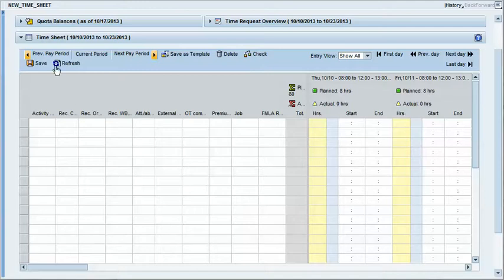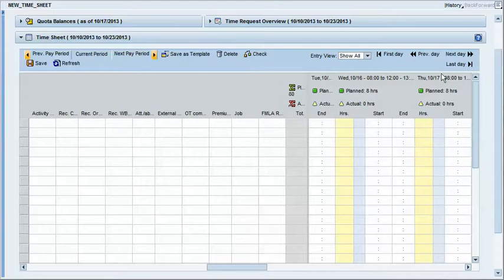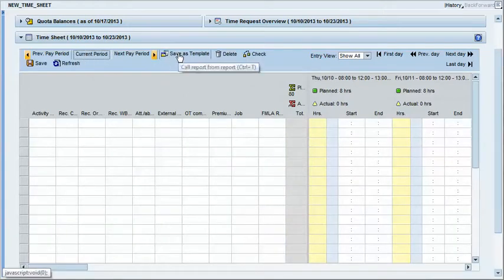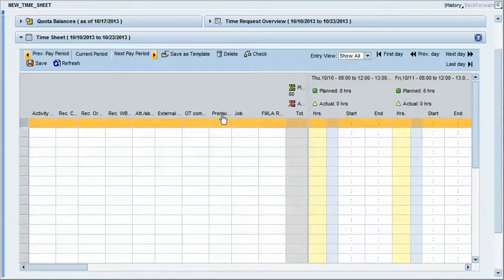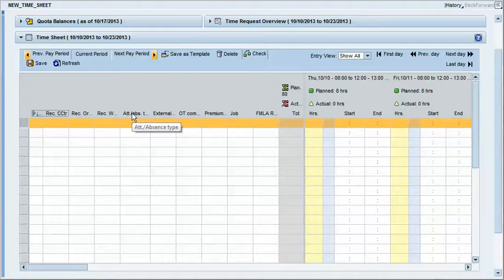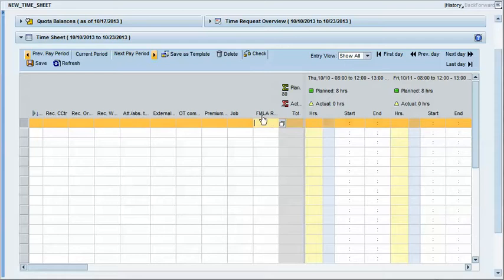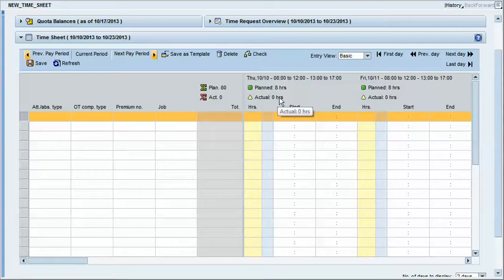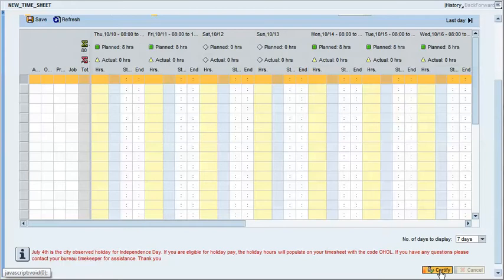City of Portland - ESS Time Sheet - Navigation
This video shows you how to navigate around the ESS time sheet. This is for City of Portland Employee Self-Service employees only.